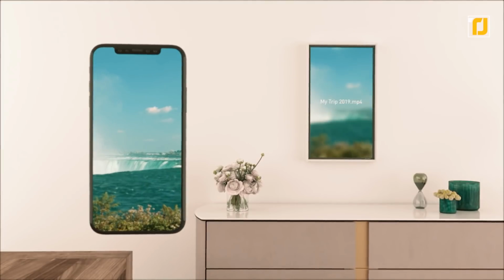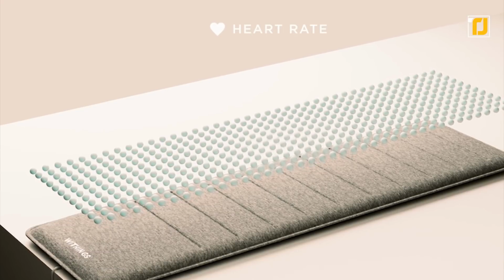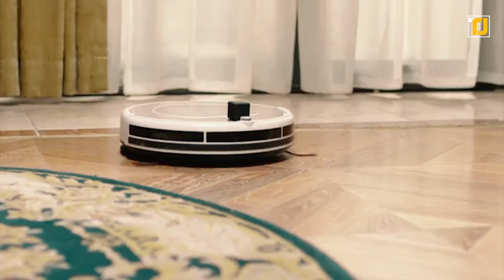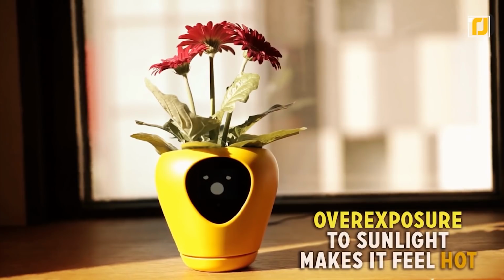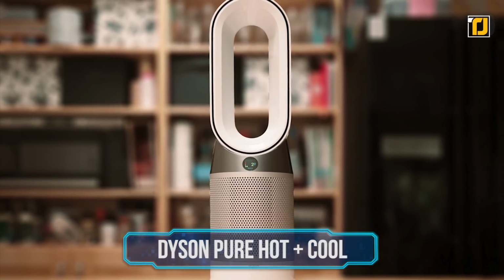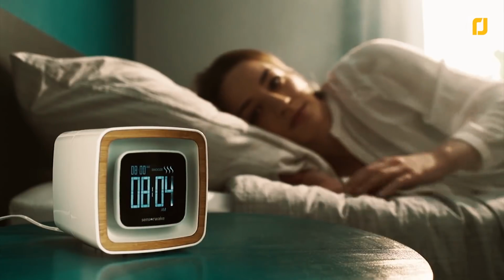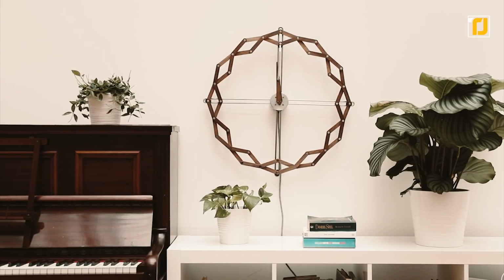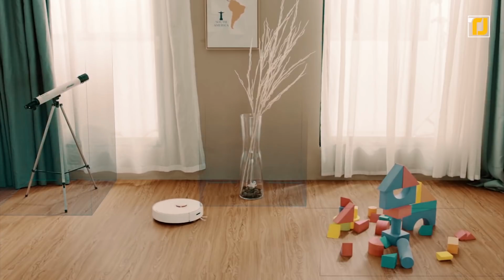10 SMART Gadgets To Upgrade Your Bedroom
Smart homes are all the rage these days. From smart bulbs to high-tech kitchen appliances, the list of ways to make your home THAT much more techy is endless. In today’s episode of TechJoint we’re bringing you Smart appliances for your bedroom. Think high-tech mattresses, fancy air purifiers and snooze-reducing alarm clocks. From gadgets that’ll help you sleep soundly to ones that’ll brighten
and optimize your morning routine, here are 10 SMART Gadgets To Upgrade Your Bedroom

10 SMART Gadgets To Upgrade Your Bedroom [Links]

10. Withings Sleep Tracking Pad
9. Clocky
7. Lua Smart Plant Pot
5. Dyson Pure Hot + Cool
4. Sensorwake Trio
1. Roborock S6 Vacuum